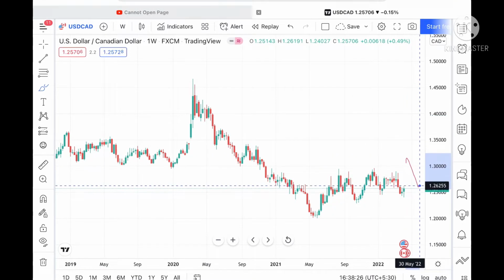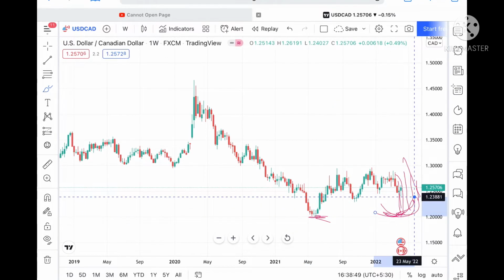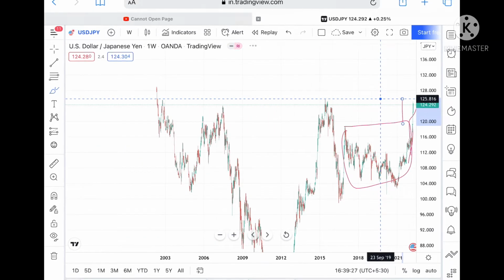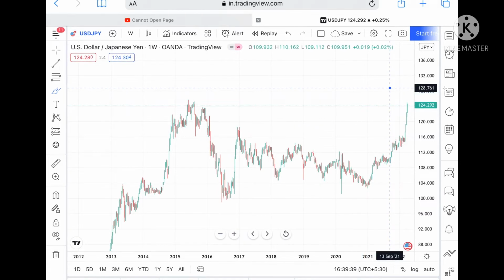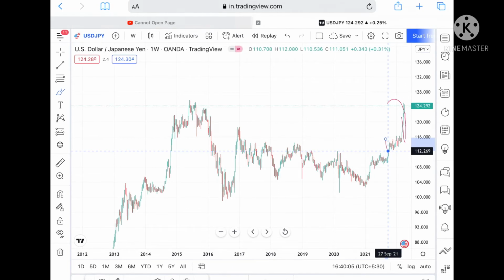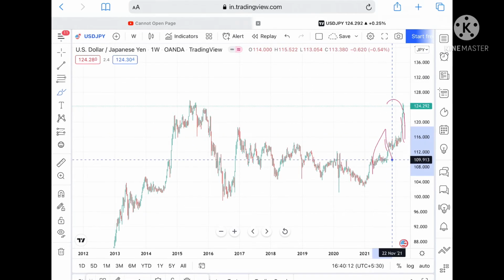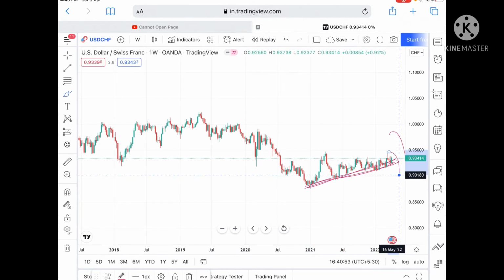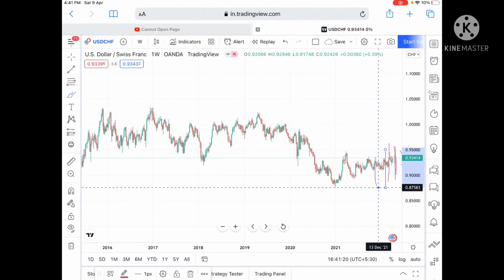Technical Analysis For Forex || 11-15 April 2022 | EUR/USD || USD/CAD || USD/JPY || USD/CHF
USD/CAD || USD/JPY || USD/CHF Technical Analysis For Forex || February  || Forex Analysis GBP/USD || Technical Analysis || 11-15 April 2022 || Youtube shorts || Range commodityanalysis